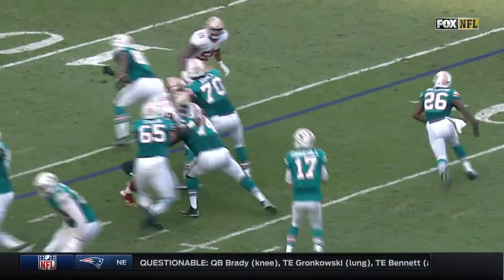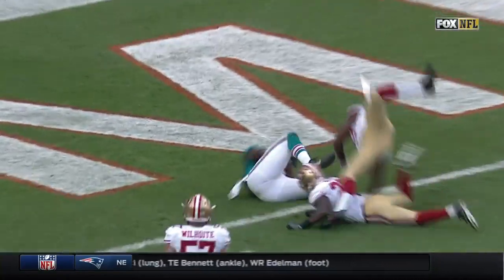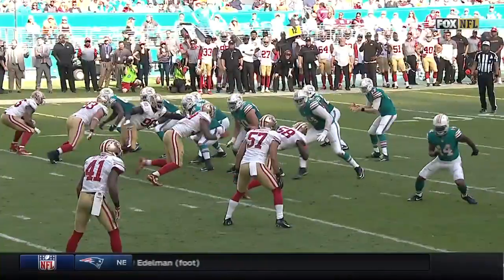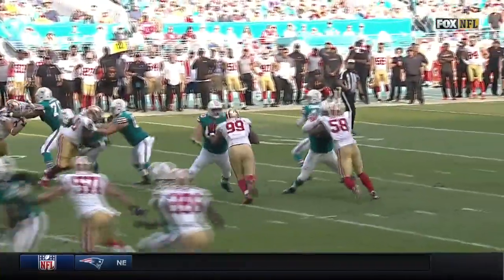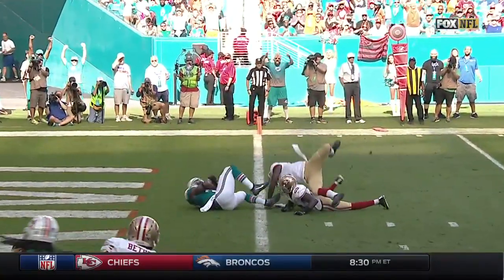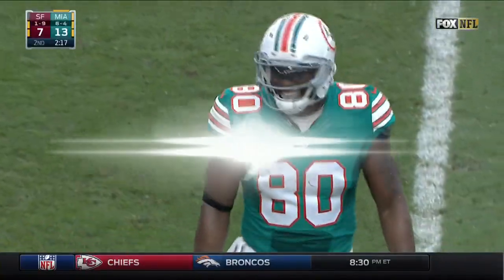Ryan Tannehill Hits Dion Sims for a 16-Yard TD! | 49ers vs. Dolphins | NFL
QB Ryan Tannehill connects with TE Dion Sims for a big touchdown against San Francisco! The San Francisco 49ers take on the Miami Dolphins during Week 12 of the 2016 NFL season.